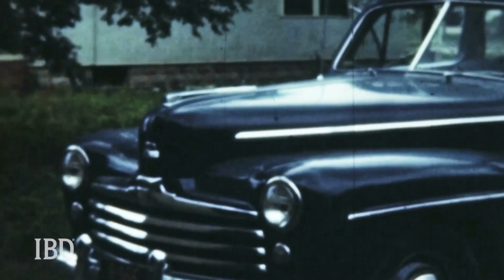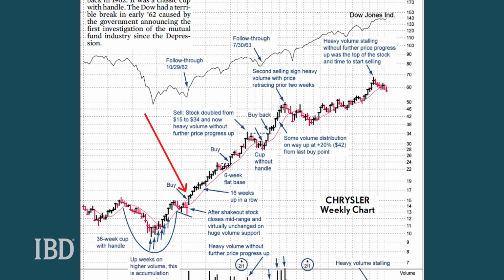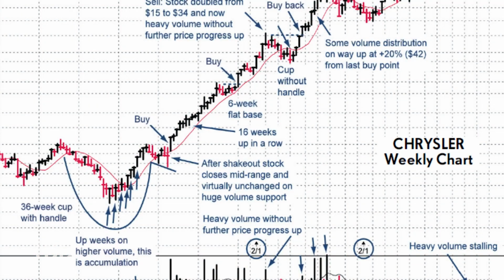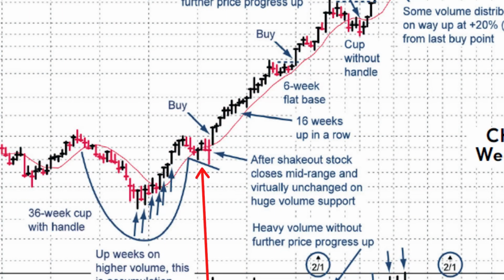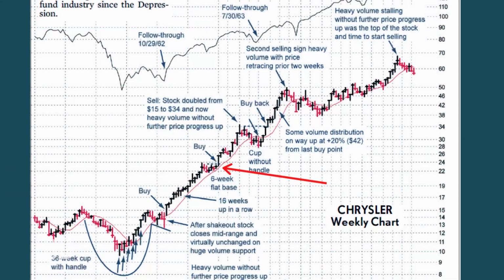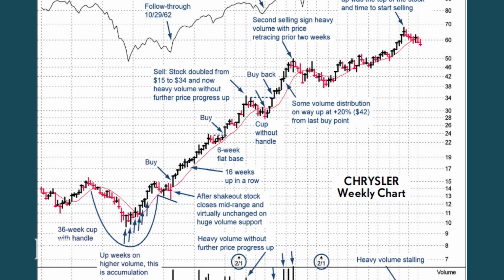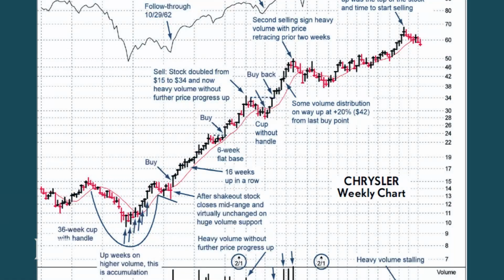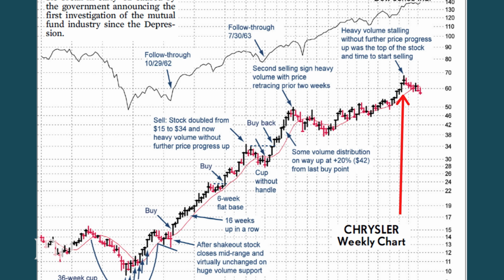William O’Neil’s 300% Gainer: How The Resolution Of The Cuban Missile Crisis Fueled This Stock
Let’s travel back in time to 1962 to study IBD founder William O’Neil’s successful trade in Chrysler, which yielded a gain of over 300%.